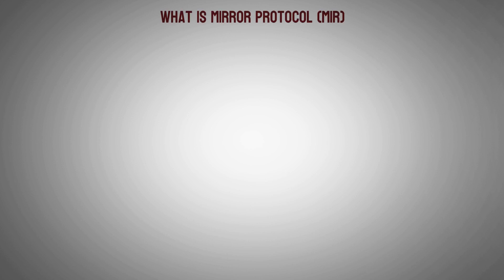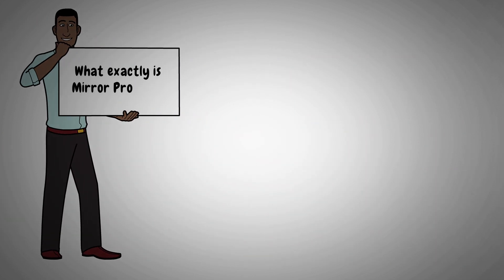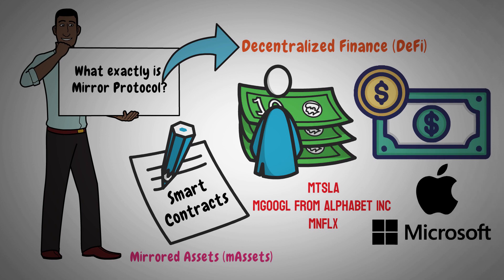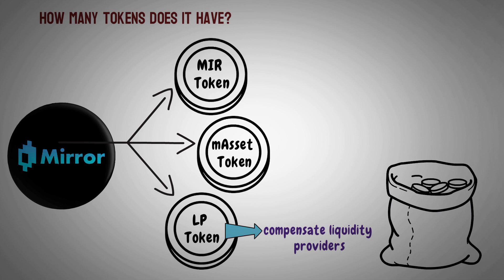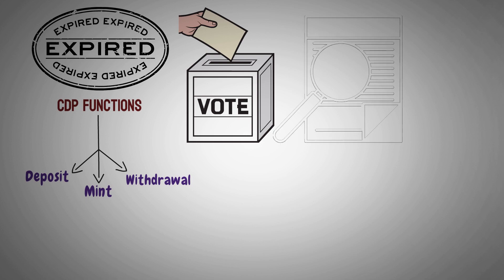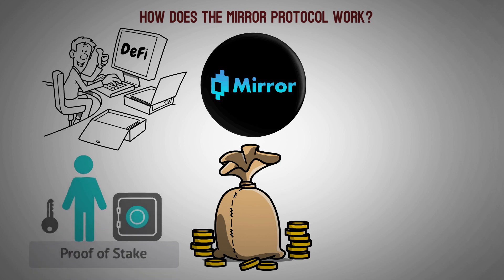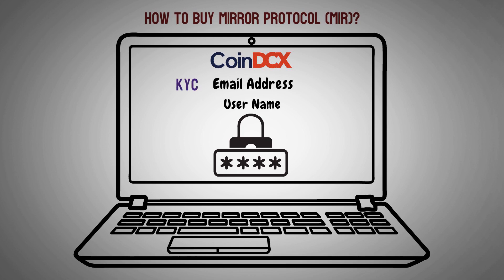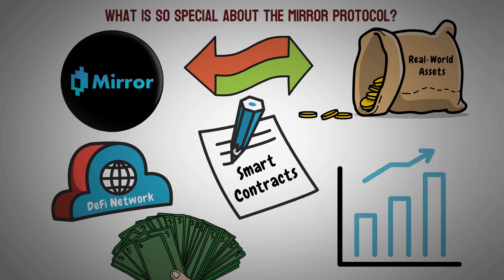What is Mirror Protocol | Mirror Protocol Explained with Animations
Do you know, What is mirror protocol? In this tutorial, I am going to explain the mirror protocol. Mirror Protocol is a decentralized finance (Defi) system that allows Terra network smart contracts to create synthetic Massets known as Mirrored Assets (Massets).

The assets track the price behavior of fiat assets and provide traders with open access to price exposure without the hassles associated with holding or trading fiat assets. Some of the most popular trading assets on Mirror are mTSLA, mGOOGL from Alphabet Inc., mNFLX, and assets from Apple, Microsoft, and Alibaba. However, according to trade talks, these assets all overlap with conventional assets that millennials are most likely to purchase.

What Is So Special About the Mirror Protocol?: 8.14
Conclusion: 9.27